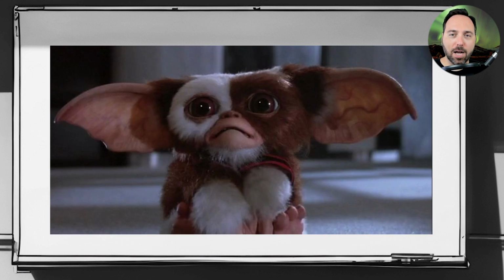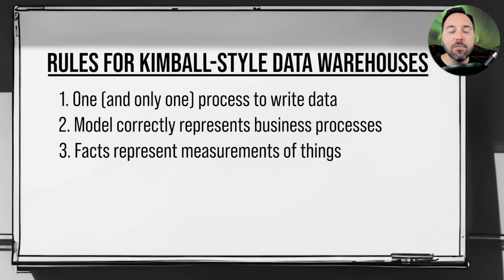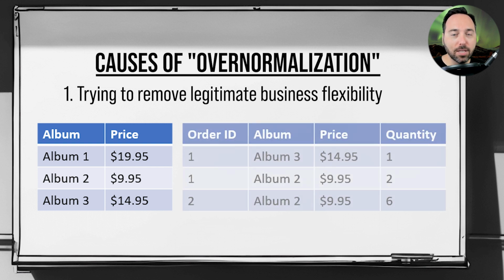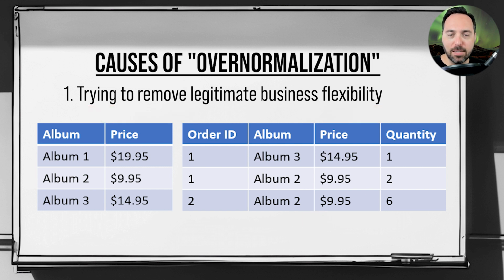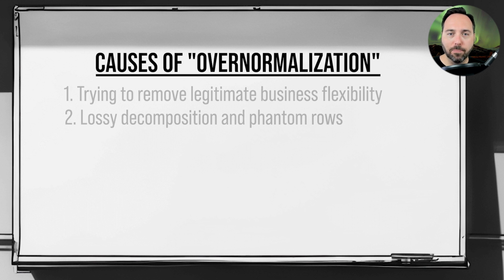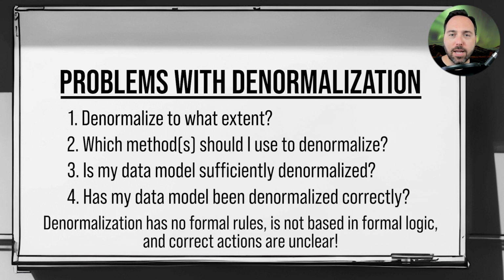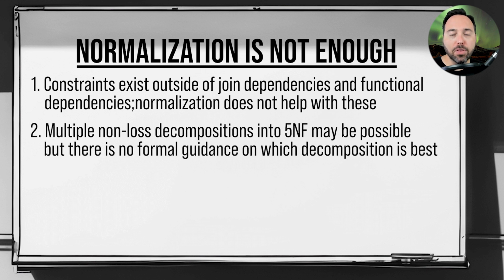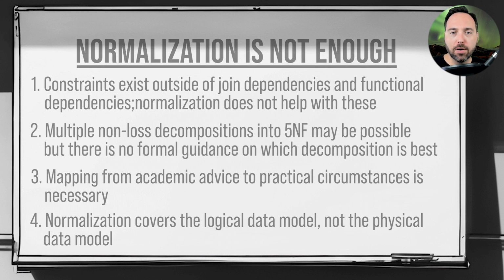Database Normalization: Abnormal Forms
This video covers a variety of topics, effectively wrapping up the series on normalization. We look at data warehousing, including why the Kimball-style star schema is a really bad design in theory but a perfectly reasonably design in practice. We cover the chimera of "overnormalization" and I throw out a hot take. And we finally slag on denormalization.

Handbook of Relational Database Design